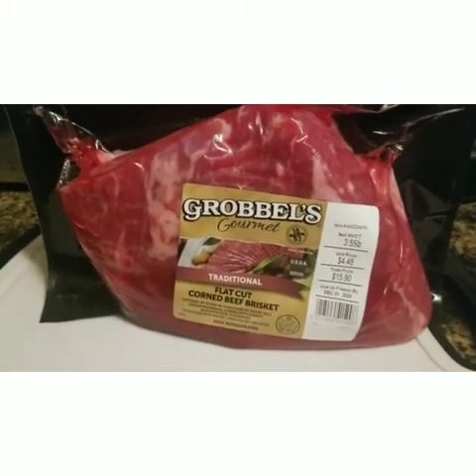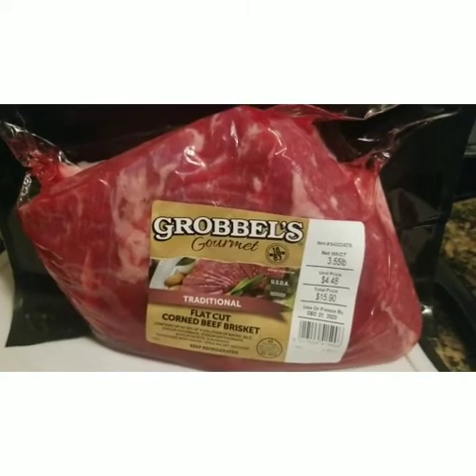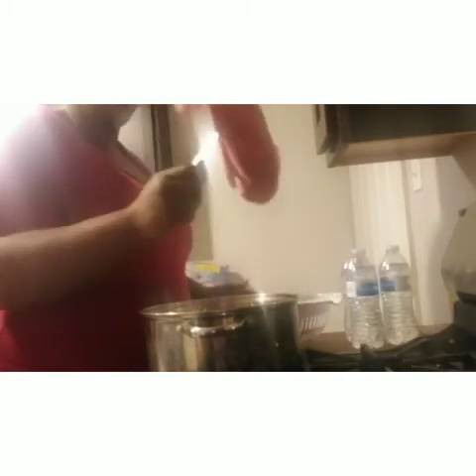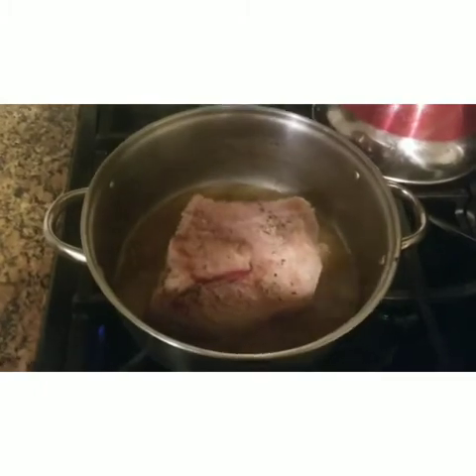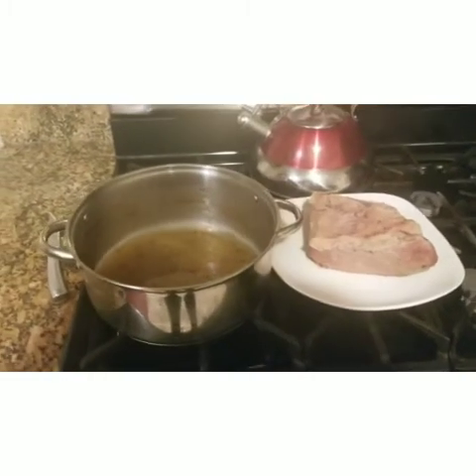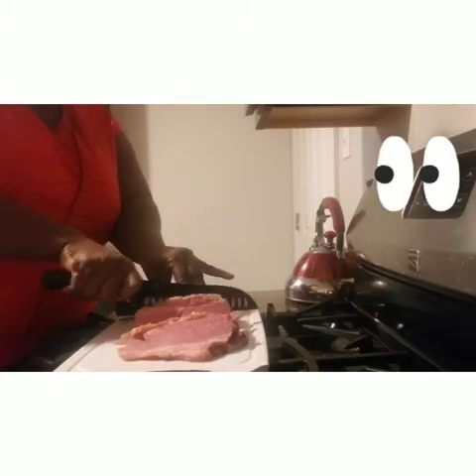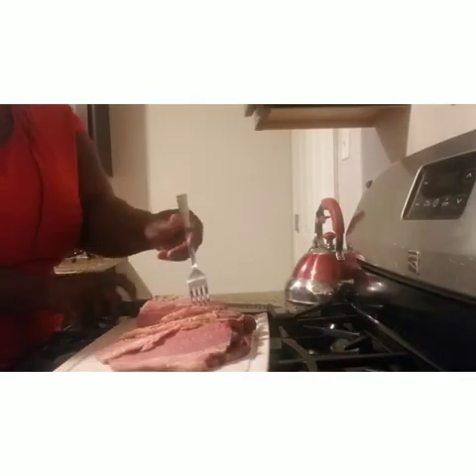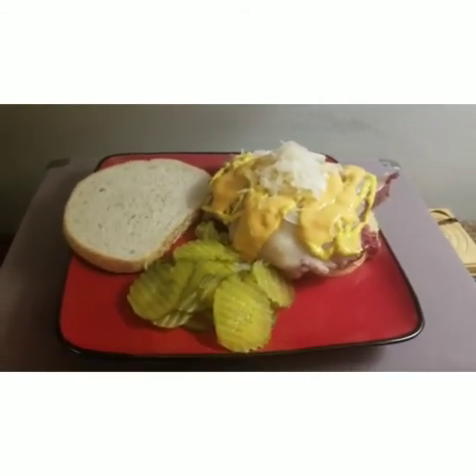COOKING: ~HOW TO COOK CORNED BEEF DELI STYLE~ ***SLICE LIKE BUTTER***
Weight Loss Journey Playlist Link

Brisk 1 Mile Walk

Workout With Me 1 Mile

Walking 1 Mile In 15 Minutes